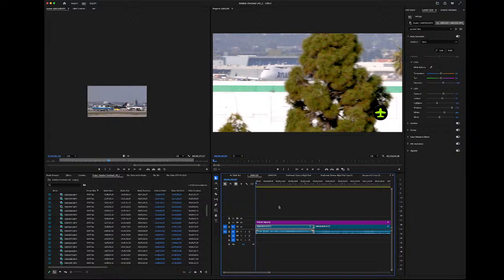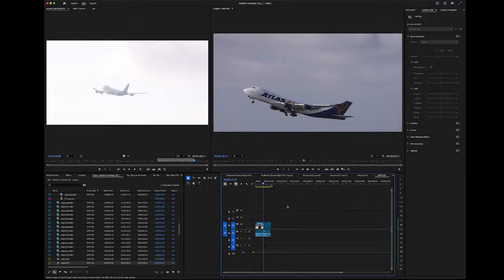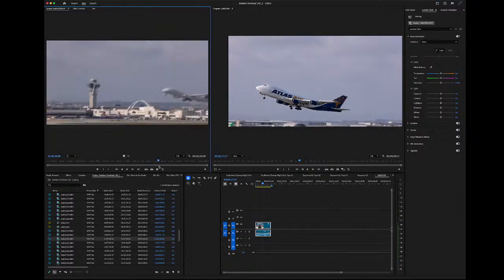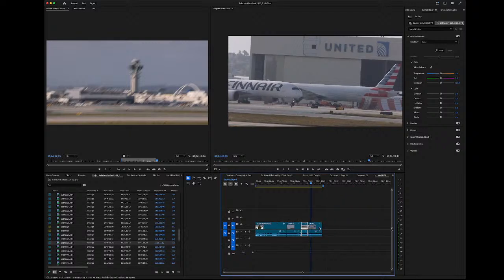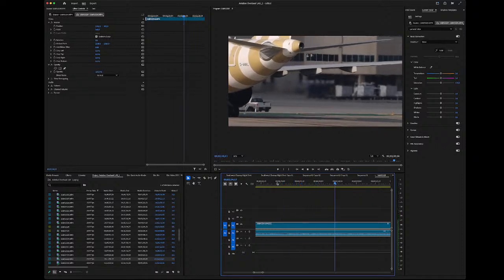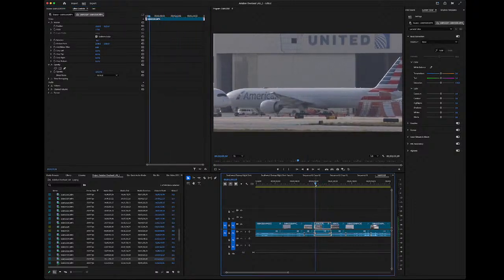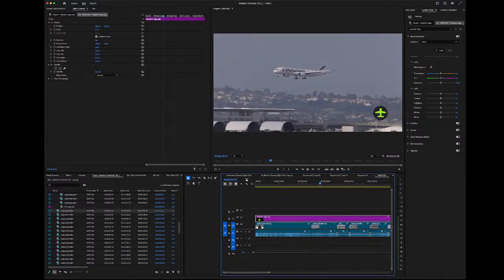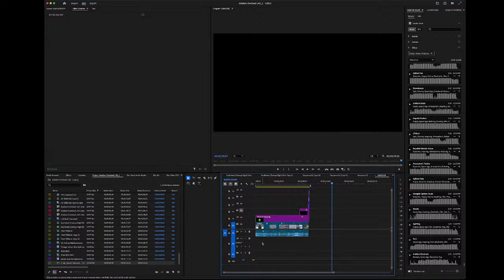🔴 LIVE 🔴 Video Editing Tutorial - Editing LAX Plane Spotting Videos in Real Time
Join us live for a 🔴 Video Editing Session where we’ll focus on editing plane spotting videos! Watch as we edit stunning footage in real-time using the latest version of Adobe Premiere Pro. I’ll show you how to edit plane spotting videos like a pro, offering tips and tricks to enhance your editing skills. Learn how to cut, color grade, and add effects to create professional-quality videos. Don’t miss out on this interactive session—ask questions and level up your editing game!